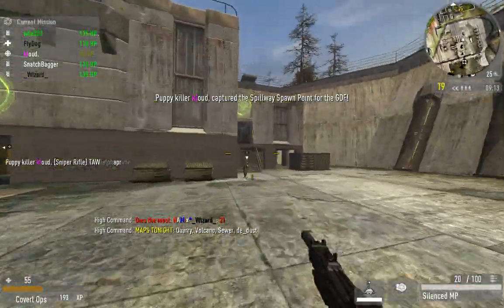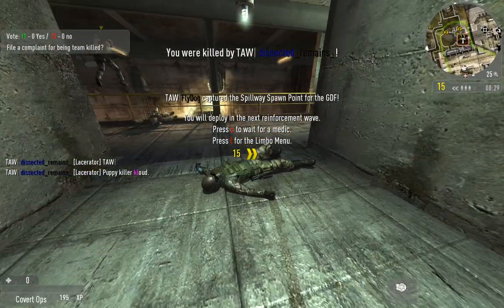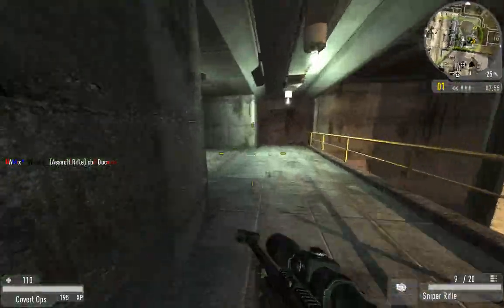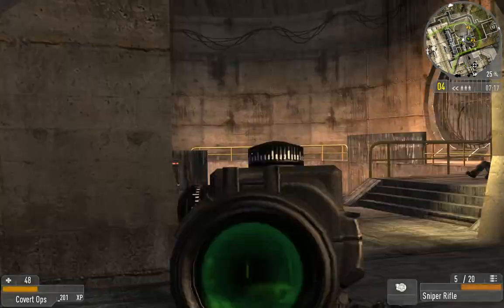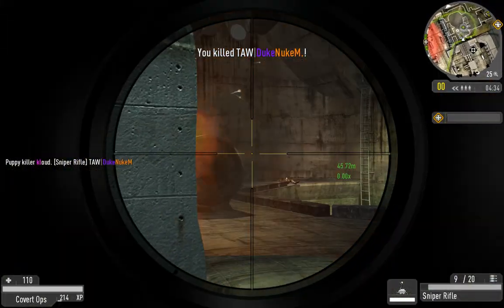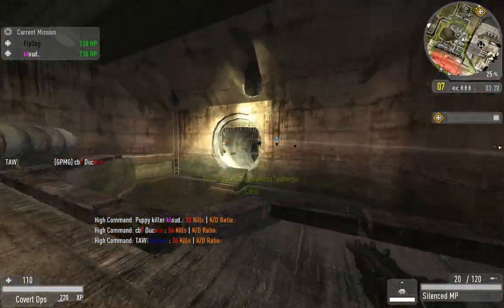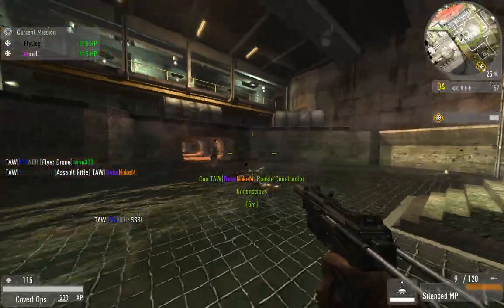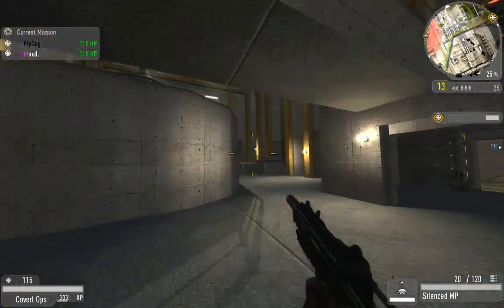TAW Server Gameplay: ETQW